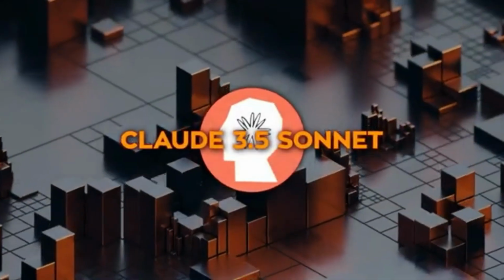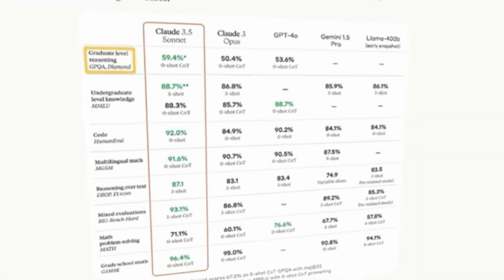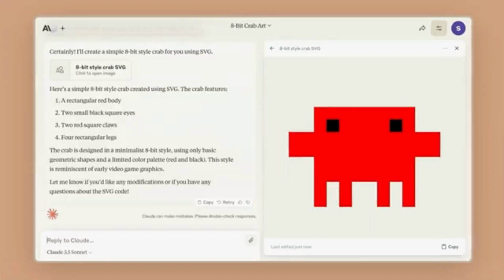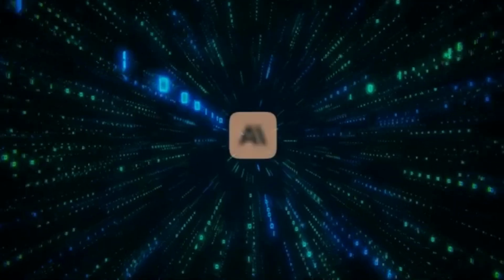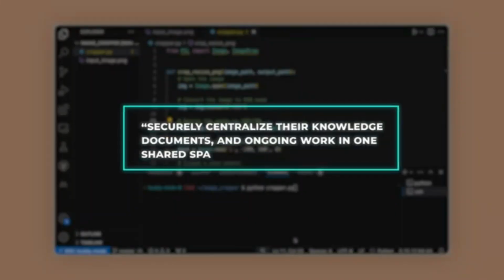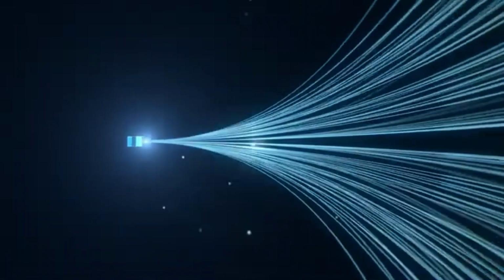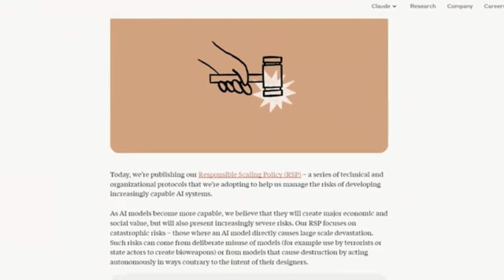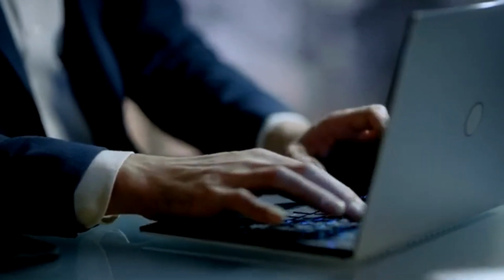Claude 3.5 Outscores OpenAI's GPT-4 in All Benchmarks!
Claude 3.5 has outperformed OpenAI's GPT-4 in all benchmarks, showcasing superior capabilities and setting new standards in AI performance. This advanced model excels in language understanding, generation, and complex problem-solving, offering more accurate and efficient results. Claude 3.5's impressive achievements highlight significant advancements in AI technology, promising enhanced applications across various fields. Experience the future of AI with Claude 3.5, now leading the way in innovation and excellence.